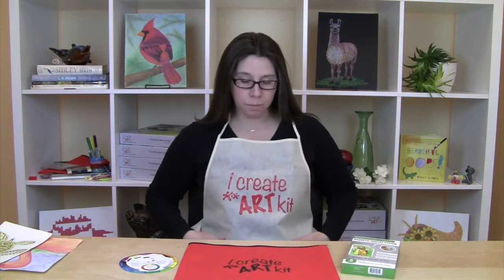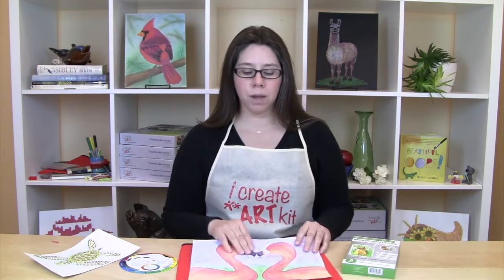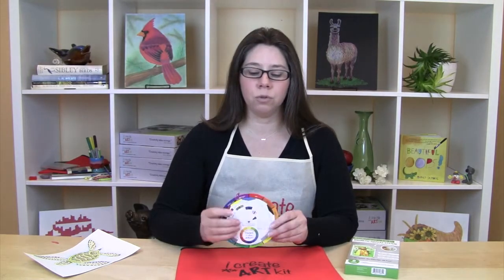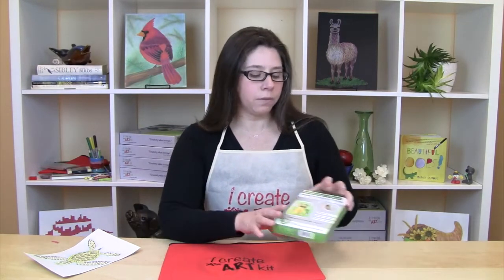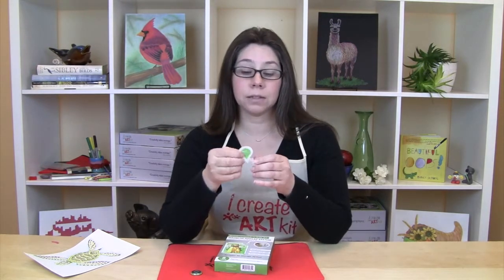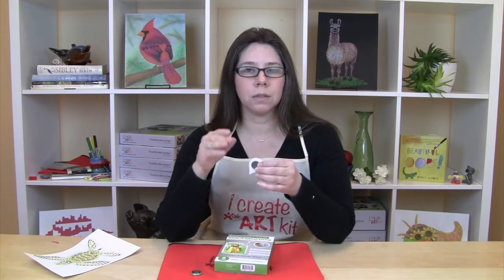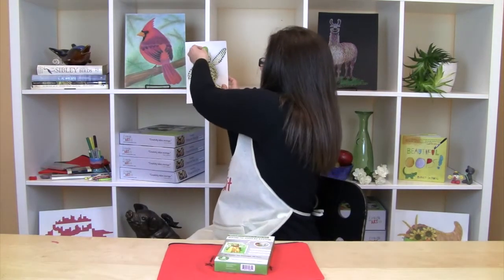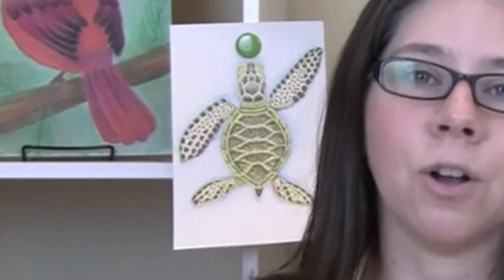I Create Art Kit Accessories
Along with our I Create Art Kits, we offer accessories for your box. Aprons, in 2 colors, help keep you clean and our Carry Case is great for transporting all your materials. The Pocket Color Wheel is an educational tool for any artist & Good Hangups displays all your fabulous art work.